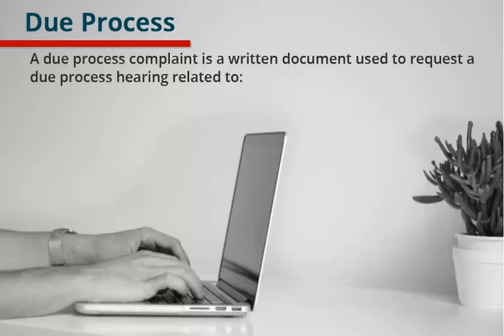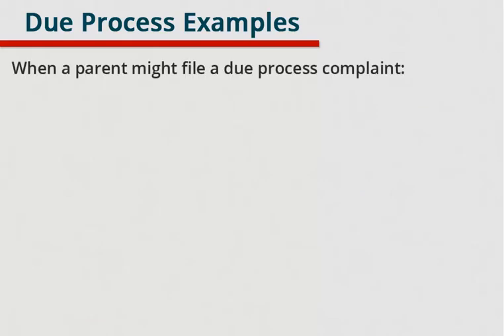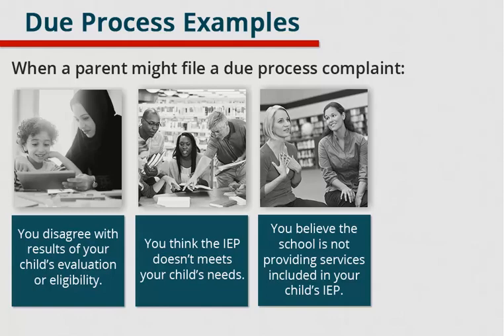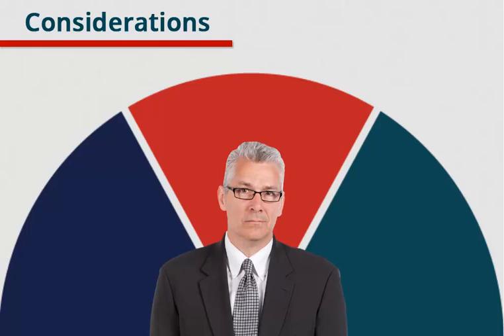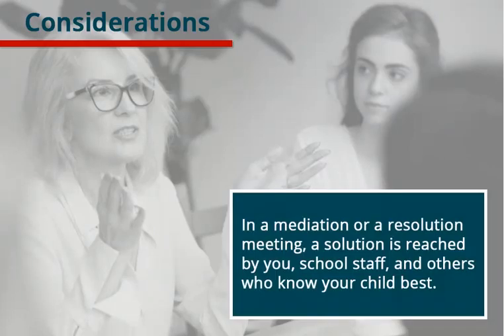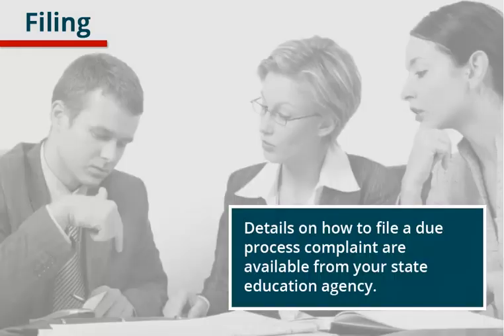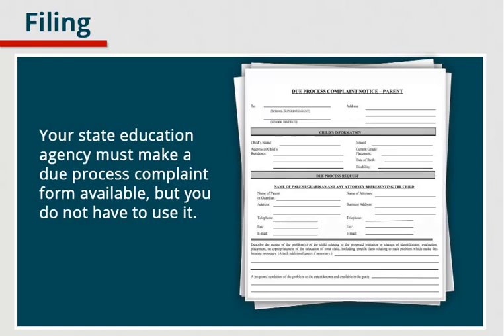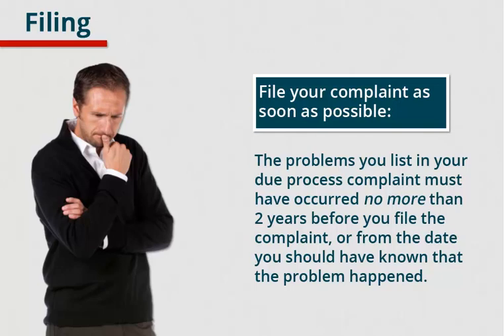IDEA Special Education Due Process Complaints or Hearing Requests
CADRE’s companion video to the Parent Guide for IDEA Special Education Due Process Complaints.